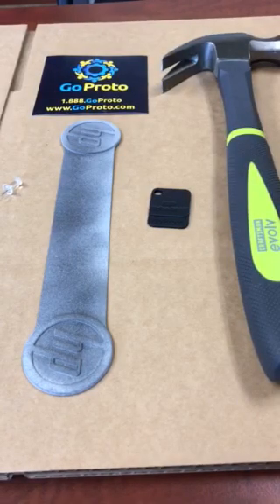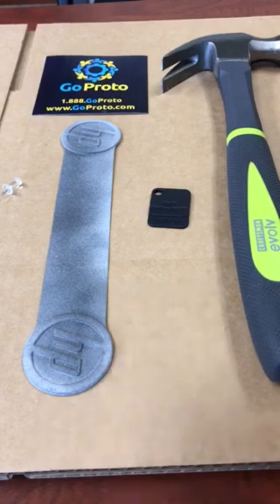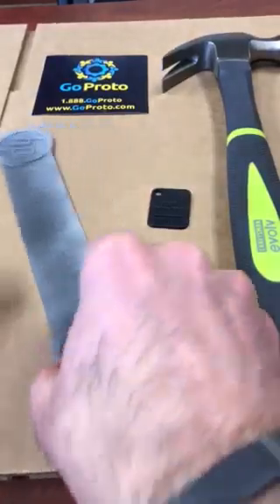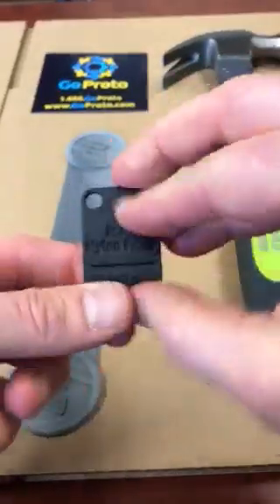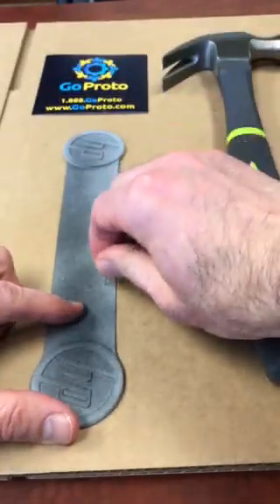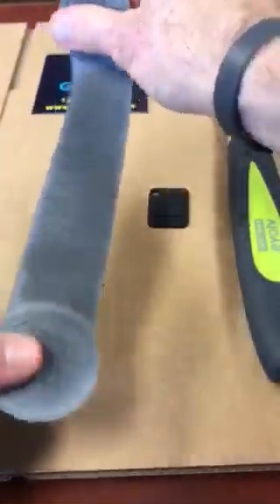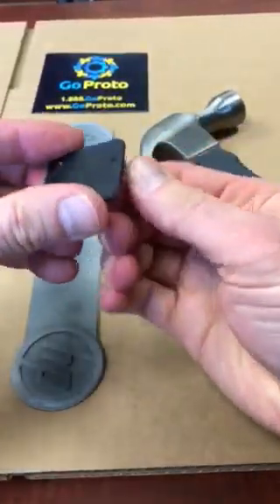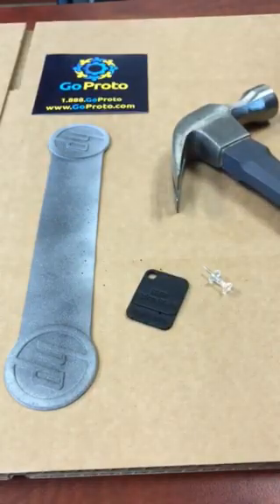Sew, Tack, Nail, Staple or Screw Coverings | HP Multi Jet Fusion | GoProto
Typical 3D printed parts have not been able to withstand piercing well to allow for sewed on coverings. GoProto has solved the problem! Check out this video below to see two different Multi Jet Fusion parts being pierced. Applications are huge for this concept where you need to sew, tack, nail, staple or screw coverings onto your parts or fasten your parts together mechanically.

More like this video (Hydrographic Dipping Capability | HP's Multi Jet Fusion 3D Printing | GoProto)

Transcript:
Hello, this is Jesse with GoProto. I'm here to show you the solution to a problem that has plagued the 3D printing industry to this point which is the problem of being able to sew or pierce 3D printed parts to be able to put a pole street or carpet or leather or foam on to parts so that you could build displays automotive interiors trucking interiors tractor interiors all kinds of different parts and soft goods Sporting Goods etc. What I have here is a couple of parts that we printed on HP's Multi Jet Fusion in Nylon 12 material spars a very thin very flexible part similar to what you might see say on the soft good and then this part is thicker to show that when we pierce that it's it still works even in the thicker geometry these are the same exact material now on 12 this one that's just been dyed to make it look nicer I have here my handy dandy little makeshift sewing machine just a pushpin and then this part here show you that we can use it just like a sewing machine would and it lives beautifully no problem all the way through so very strong flexible cetera it's just great then this part here is thicker so and I can't push it through by hand so I need to use this hammer and our YouTube folks right through no problem. I'll do it again just to show. There we go 3D printed parts able to be pierced HP Multi Jet Fusion printed by GoProto! Thank You!